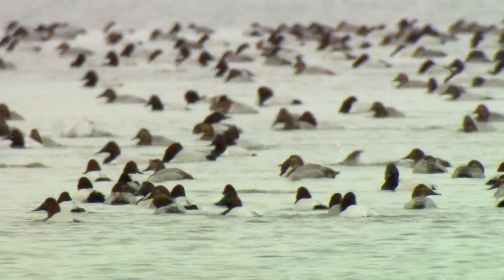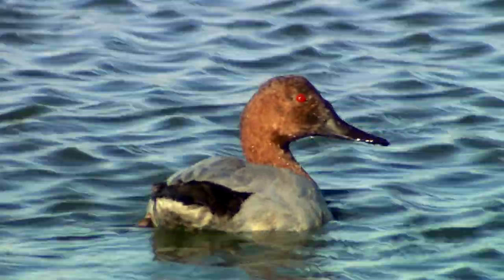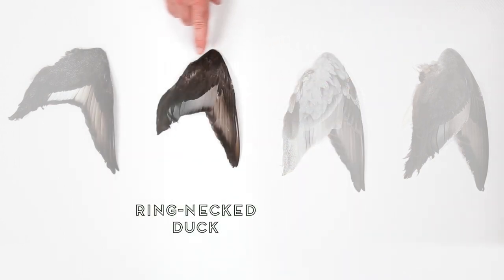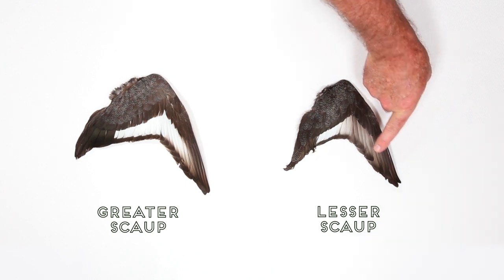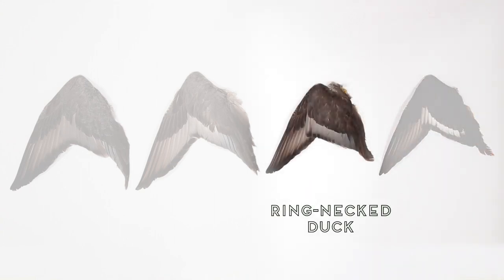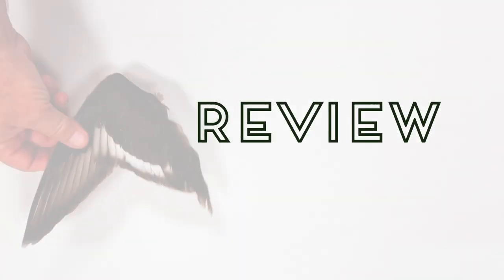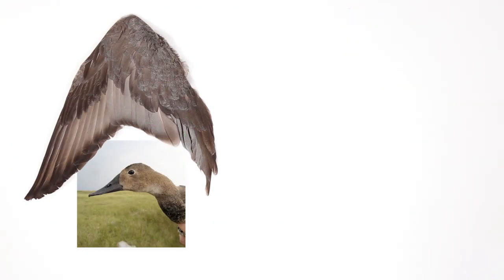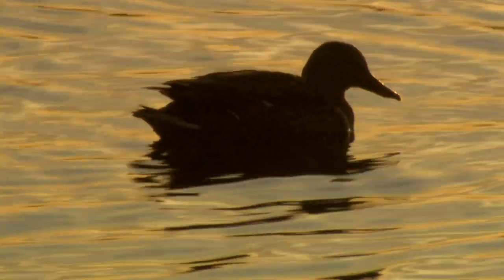Duck Identification: Diving Ducks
Using wing plumage is an effective way to tell the breed and sex of a duck.  In this video, learn about how to tell the difference between common diving ducks: scaup, ring-neck duck, redhead, and canvasback.

Each year since 1961, fish and wildlife professionals gather together to learn more about waterfowl populations by examining duck wings and goose wing tips and tail feathers submitted by hunters. Using age, sex, and breed, helps set annual hunting regulations, ensuring the best possible opportunities for both hunting and healthy waterfowl populations.